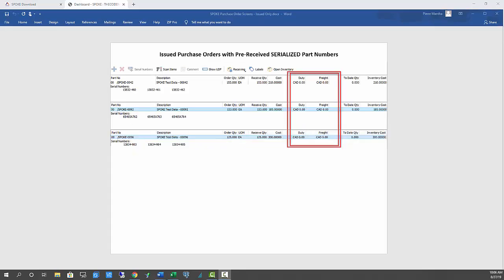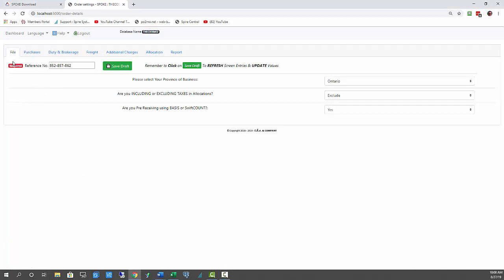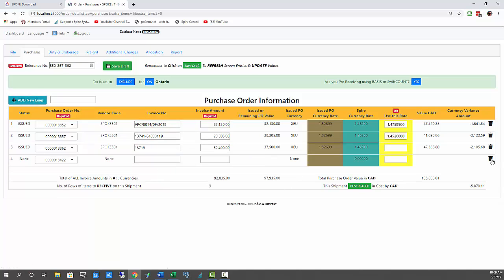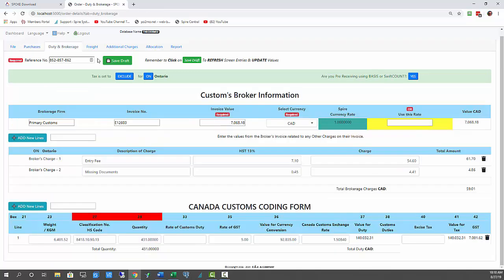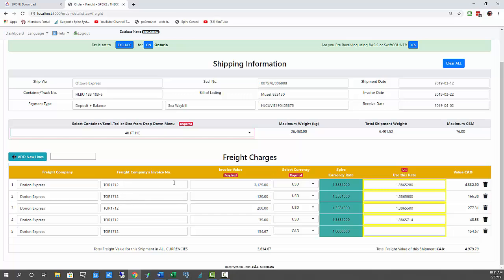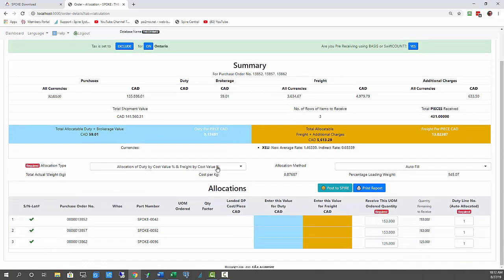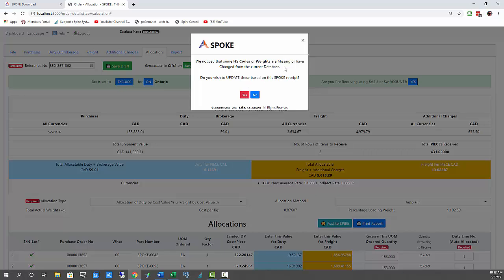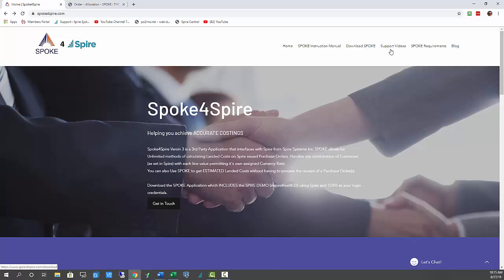SPOKE4Spire Quick Overview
A quick Overview of SPOKE4Spire showing the features of the application.